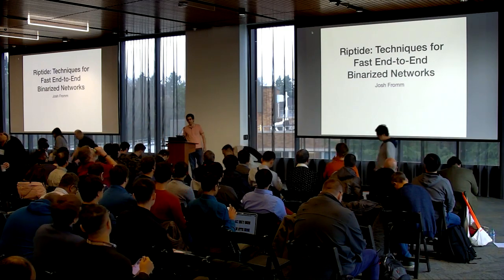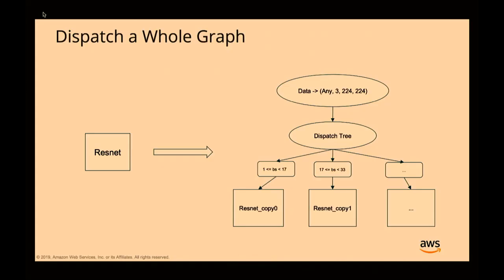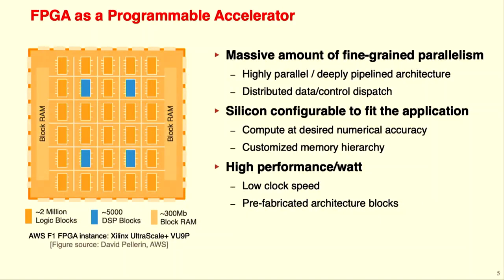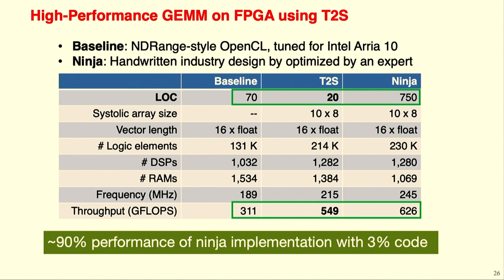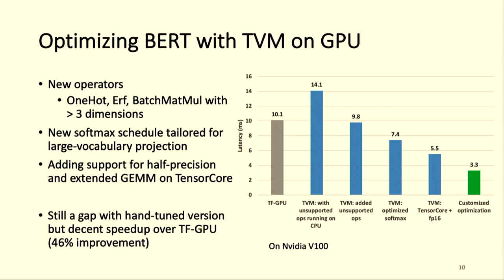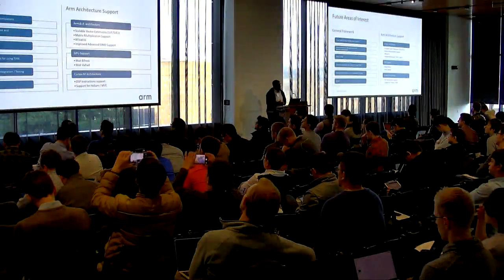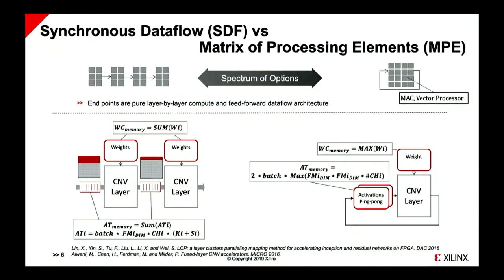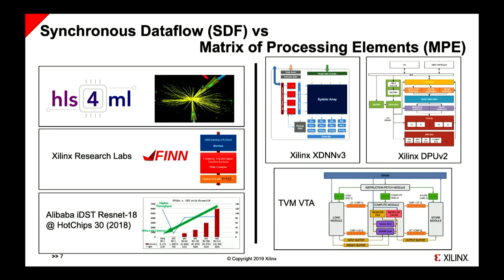2019 TVM and Deep Learning Compilation Conference: Lightning Session 1 & Afternoon Session 1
Apache (incubating) TVM is an open-source deep learning compiler stack for CPUs, GPUs, and specialized accelerators. It aims to close the gap between the productivity-focused deep learning frameworks, and the performance- or efficiency-oriented hardware backends. This conference is on the state of the art of deep learning compilation optimization and discusses recent advances in frameworks, compilers, systems and architecture support, security, training and hardware acceleration.

This video features the Lunch Lightning talk session:
  Techniques for Fast End-to-End Binarized Networks – Josh Fromm, OctoML and UW
  TensorCore and Tensorization – Siyuan Feng, SJTU and UW
  Automatic TensorCore Scheduling – Xiaoyong Liu, Alibaba
  Dynamic Model - Graph Dispatching – Yao Wang, AWS
  Efficient quantized inference on CUDA with TVM – Wuwei Lin, CMU
  uTVM: TVM on bare-metal devices – Logan Weber, UW

And the following presentations:
     Building FPGA-Targeted Accelerators with HeteroCL – Zhiru Zhang, Cornell
     TVM @ Microsoft – Jon Soifer and Minjia Zhang
     TVM @ ARM – Ramana Radhakrishnan
     TVM @ Xilinx – Elliott Delaye

This session was recorded on December 5, 2019.  This video is closed captioned